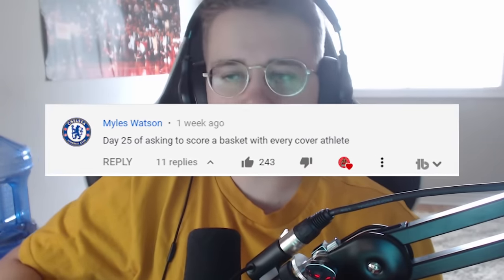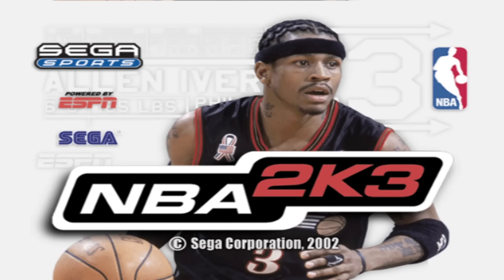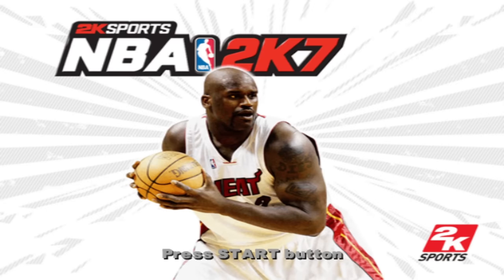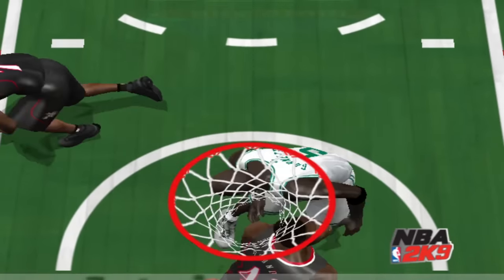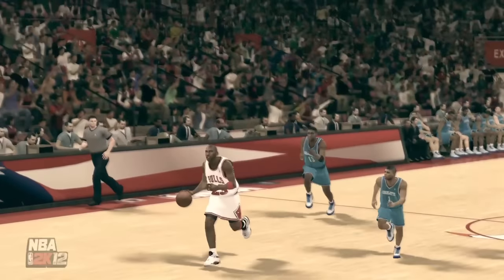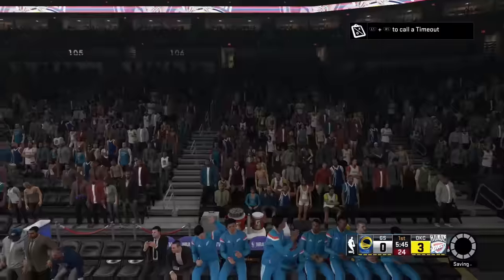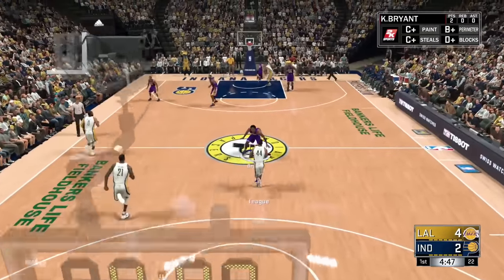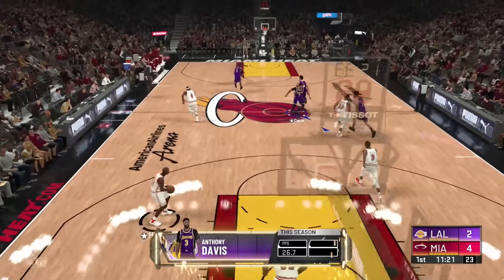Scoring With The Cover Athlete In EVERY NBA 2K Game! (NBA 2K - NBA 2K21)